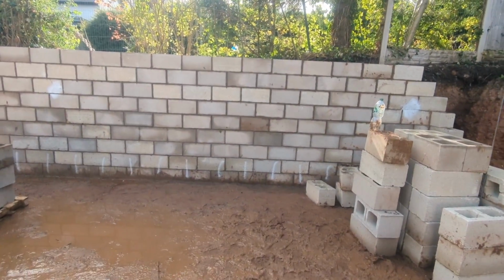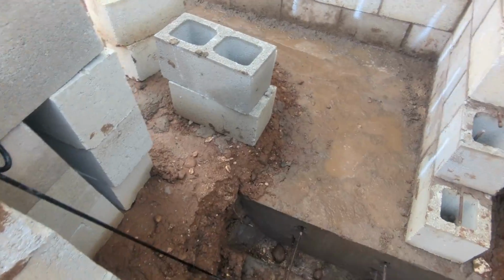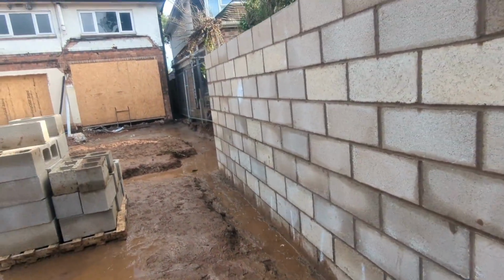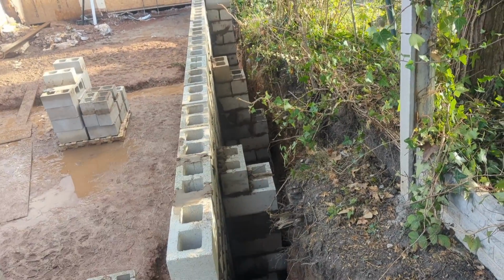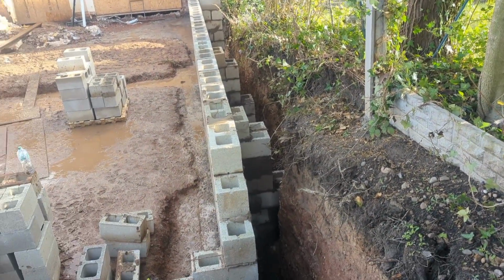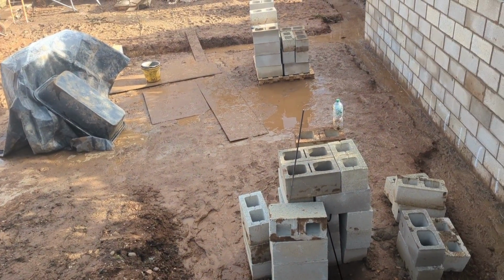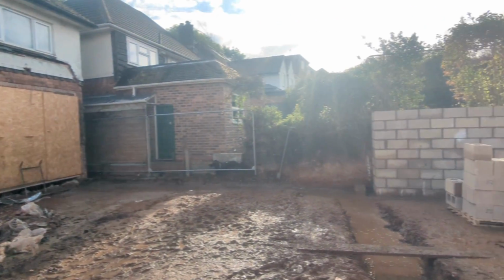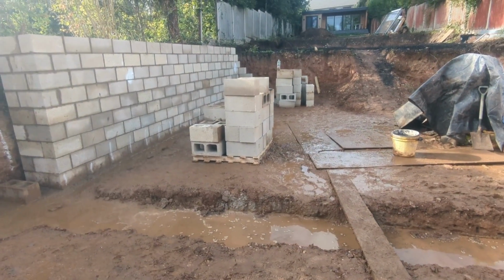Building a retaining wall with the heaviest blocks in the universe!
In this episode we at least get something built...even if it is with the heaviest blocks on planet Earth!

YourTradebase is a simple, no-nonsense app built for the trades to save hours on paperwork.
Professional quotes, estimates, invoices, job sheets, and more can all be created in a few quick clicks.
Spend less time on paperwork and more time doing the job you love.
Get a £50 free credit and try it 100% free for a month when you sign up

All music in this video is from the Epidemic music app.